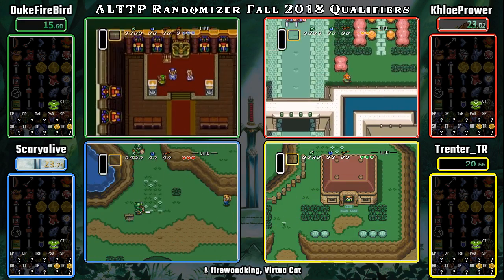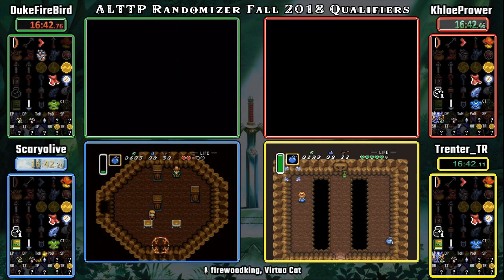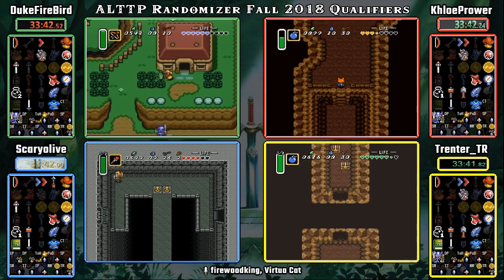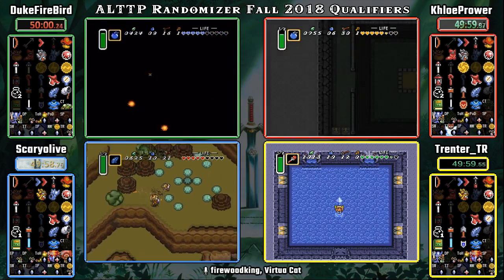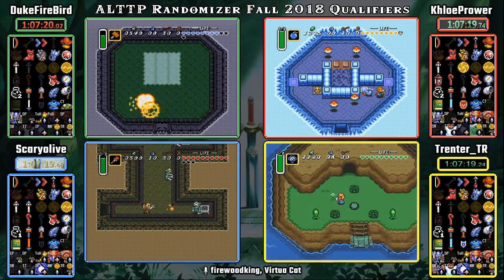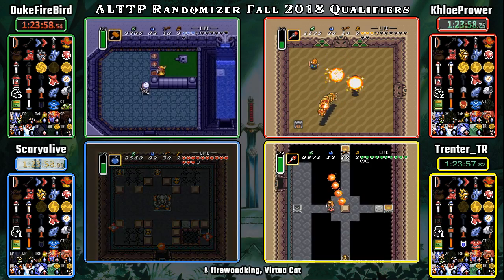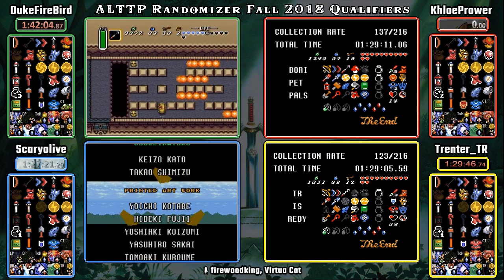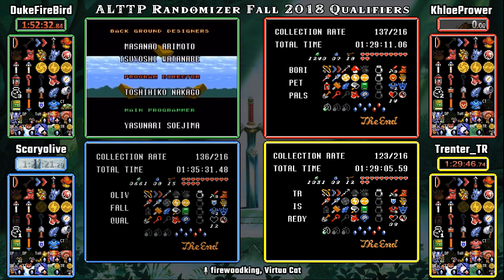ALTTPR Fall Tournament 2018 Qualifier #12